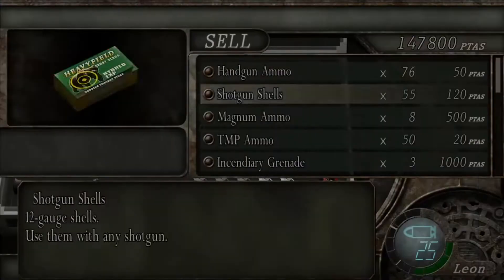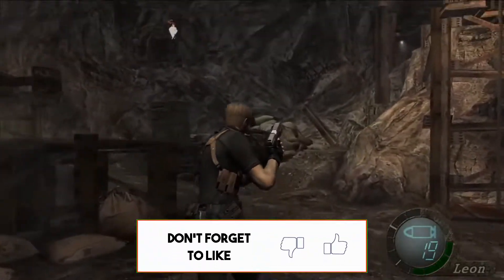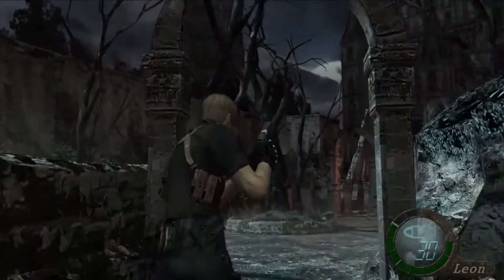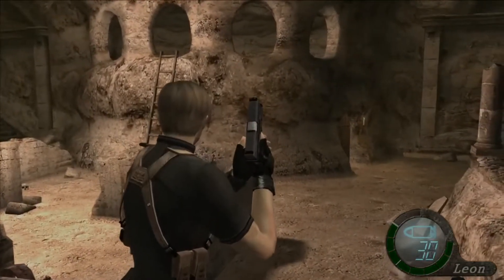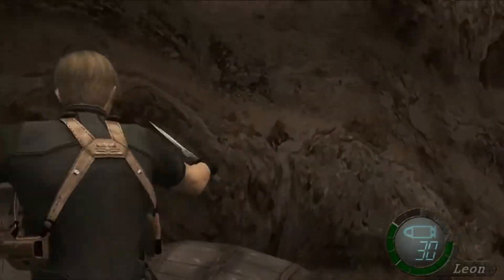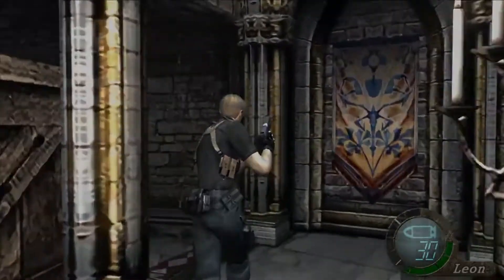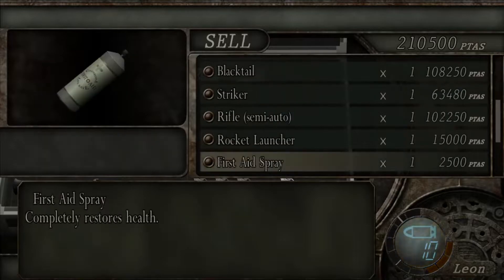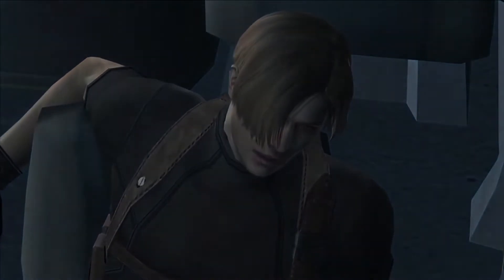How To Get Over A Million Cash - Resident Evil 4 - Part 5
I'm sure thousands of you have had trouble saving up enough cash to buy the very expensive new game+ weapons at the very end. If you're anything like me, I know you wouldn't like to replay the game again and again just to save up enough cash to play. Well, don't worry, I figured out a fun way to save up over one million PTAS in Resident Evil 4. In this episode, I take on several minibosses who all give large sums of pesetas and I even take on Salazar, which means I finally finish this part of the game.

Background Music Creator: ♪ Bread (Prod. by Lukrembo)

Make sure to check out some of my other stuff.